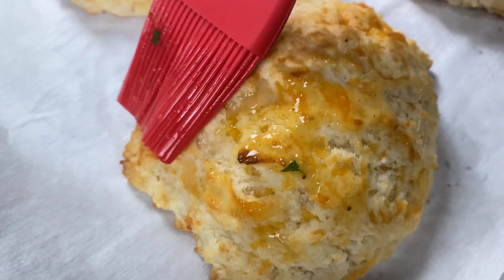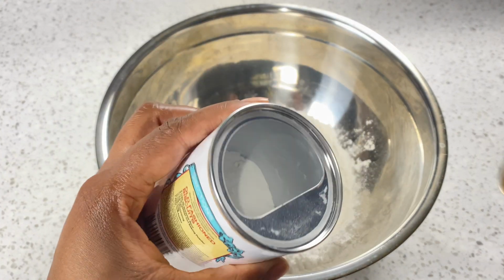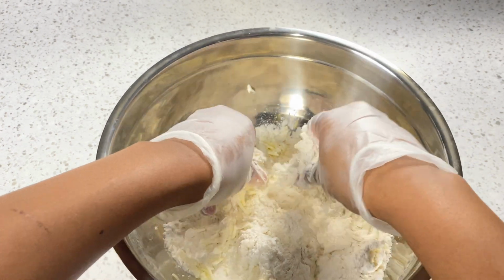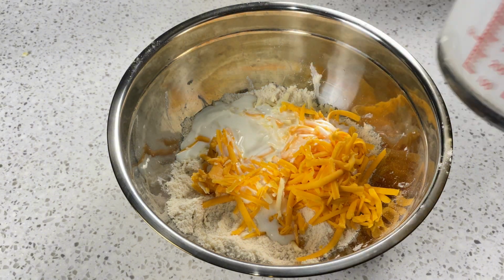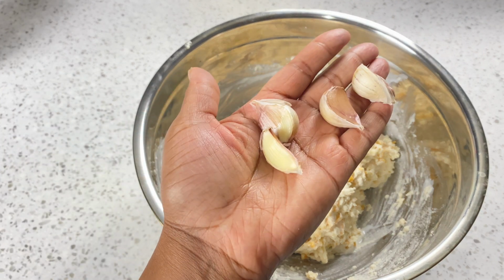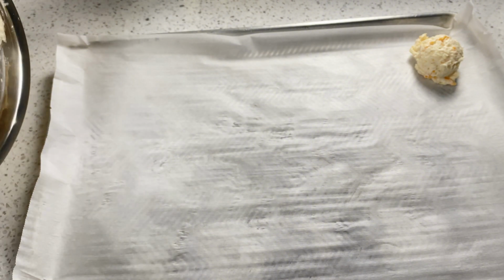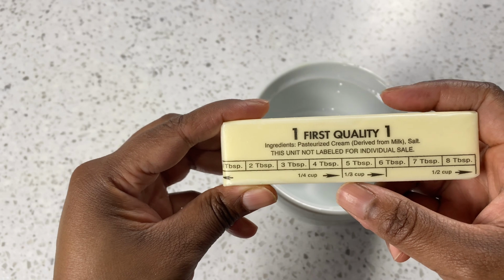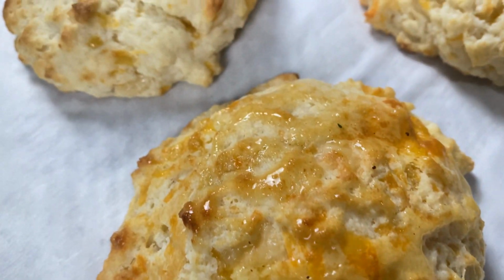Homemade Cheddar Bay Biscuits: Better Than the Restaurant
Homemade Cheddar Bay Biscuits Recipe

Ingredients
Dry Ingredients:
 • 2 cups all-purpose flour
 • 2 tablespoons baking powder
 • 3 tablespoons sugar
 • 1 teaspoon salt

Butter:
 • 1 stick cold salted butter, frozen (grated)

Wet Ingredients:
 • 1 ½ cups cold buttermilk (or substitute with 1 cup whole milk + 1 tablespoon vinegar)

Add-ins:
 • 1 cup sharp cheddar cheese, shredded
 • 1 cup Parmesan cheese, shredded
 • 4 cloves garlic, crushed

Topping:
 • ¼ cup melted butter
 • 1 teaspoon  fresh chopped parsley
 • 1/2 tsp Old Bay seasoning (to taste)
              1/2 teaspoon garlic powder

Instructions
 1. Preheat Oven:
Preheat your oven to 425°F and line a baking sheet with parchment paper.
 2. Mix Dry Ingredients:
In a large mixing bowl, whisk together the flour, baking powder, sugar, and salt.
 3. Add Butter:
Grate the frozen stick of butter directly into the dry ingredients. Gently toss until all butter pieces are coated with flour.
 4. Mix in Cheese and Garlic:
Add the shredded sharp cheddar, Parmesan, and crushed garlic. Stir to combine.
 5. Add Buttermilk:
Pour in the buttermilk (or milk and vinegar mixture) and mix gently until the dough just comes together. Do not overmix; the dough should be slightly sticky.
 6. Portion Biscuits:
Use an ice cream scoop or large spoon to drop portions of dough onto the prepared baking sheet, spacing them evenly. This recipe makes about 8 biscuits.
 7. Bake:
Bake for 15 minutes or until the biscuits are golden brown on top.
 8. Prepare Topping:
While the biscuits bake, melt the butter for the topping. Stir in parsley , garlic powder and Old Bay seasoning.
 9. Brush and Serve:
Once the biscuits are out of the oven, immediately brush them with the melted butter mixture. Serve warm and enjoy!

Makes 9 Biscuits base on size
Pro Tip:
For the flakiest biscuits, keep your butter and buttermilk ice cold. The cold butter creates steam pockets as it melts, resulting in a light, flaky texture.

These homemade Cheddar Bay Biscuits are the perfect addition to any meal or just as a snack on their own!